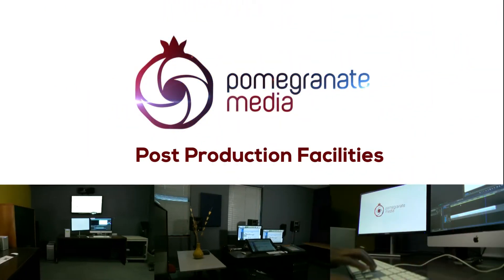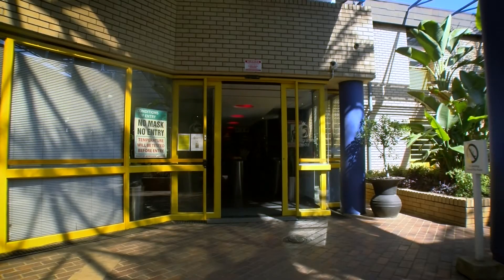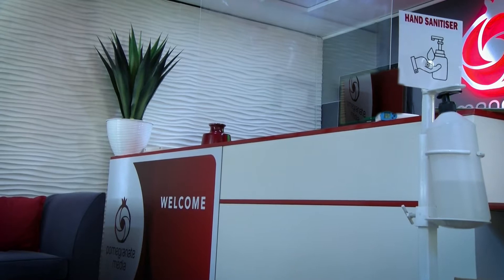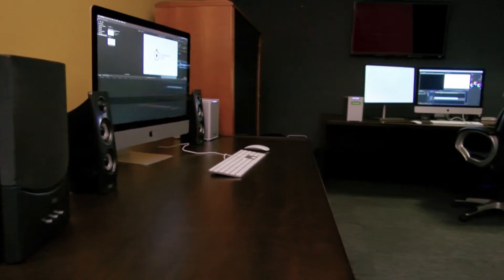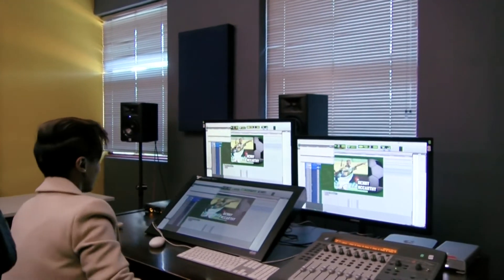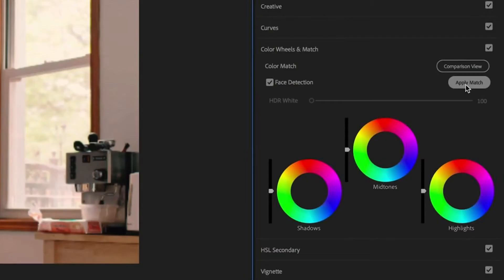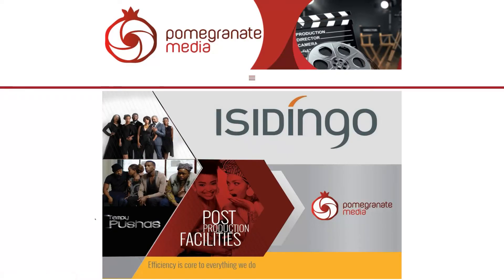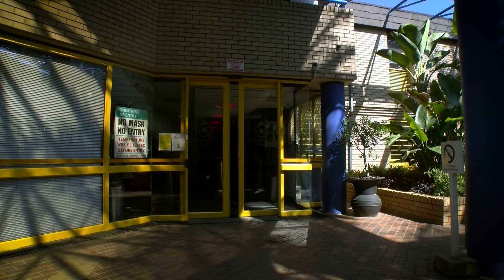Pomegranate Media Post Promo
Post production facilities to hire.